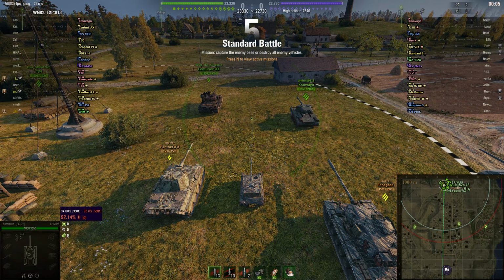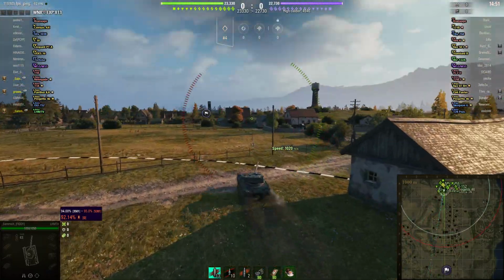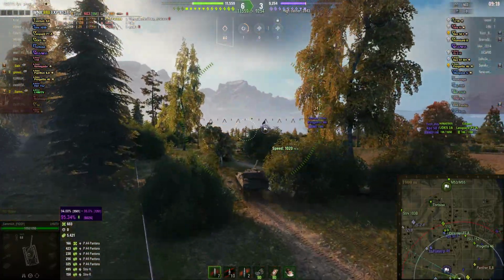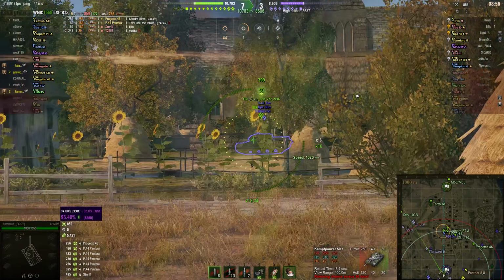LHMTV Ace Tanker Patrol Duty 9.3K Combined 1MOE ft _Sammich_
500 Gold
3 Days WOT Premium Plus
100k credits